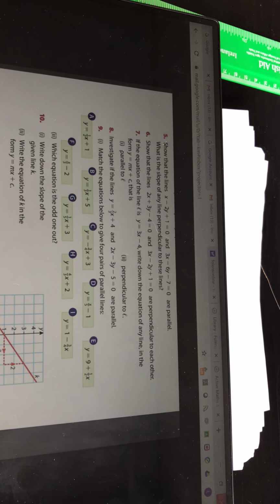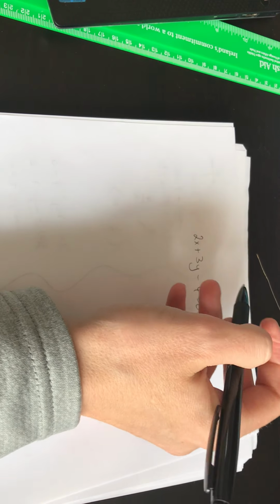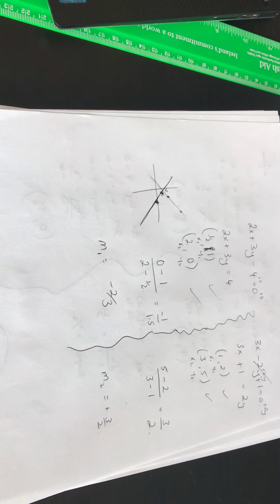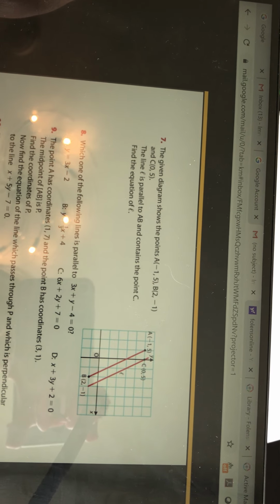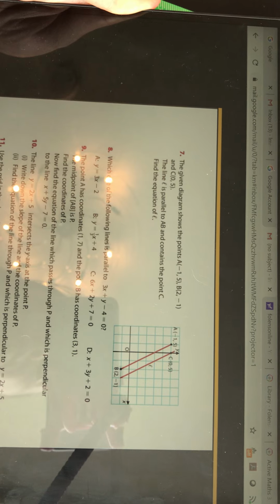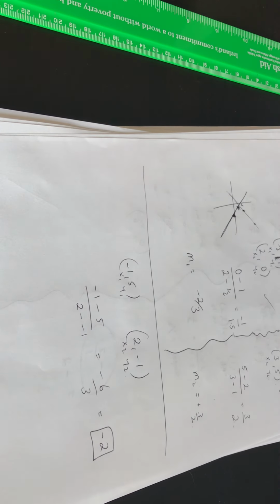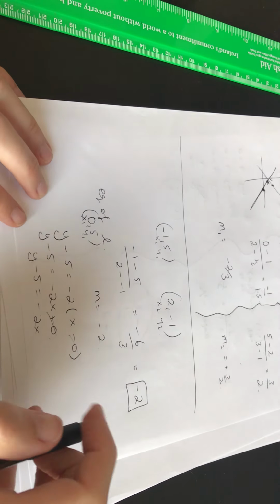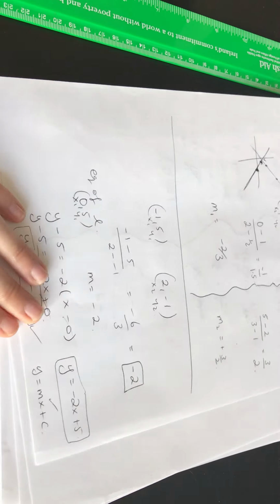April 27th Solutions to q6&7